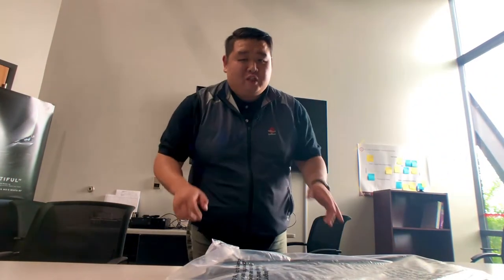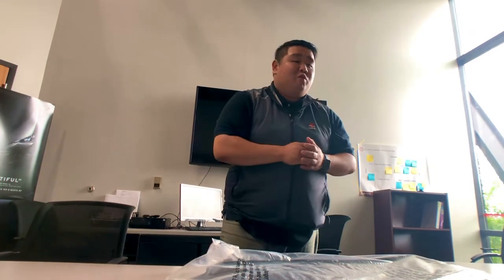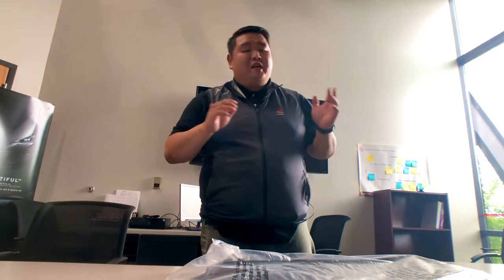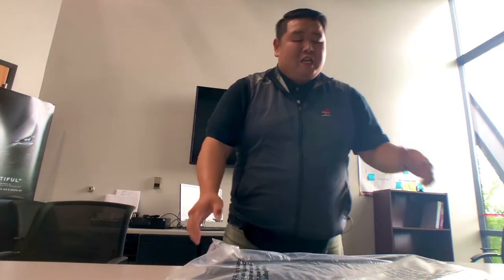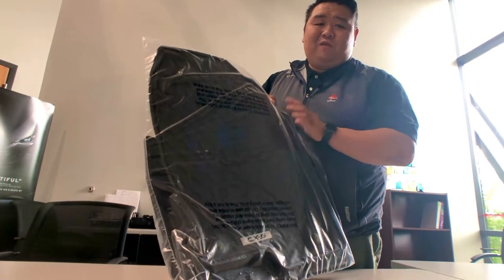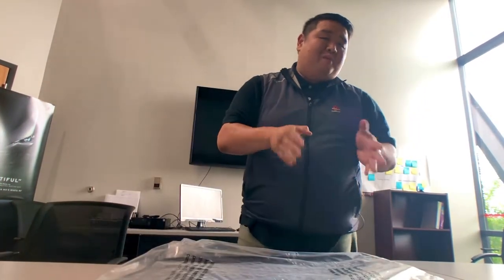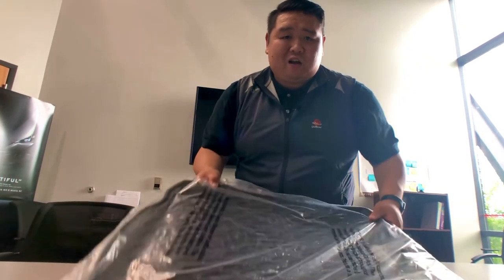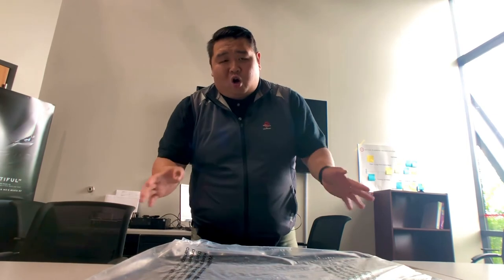All Season Weather Mats - Russ Darrow Metro Mazda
Join Gus from Russ as he showcases the most popular accessory throughout their store. All season weather mats have great benefits and are waiting to be put into your vehicle!

If you have any questions or if these all season weather mats interest you, give Russ Darrow Mazda of Milwaukee a call at . DarrowDifference 🚗